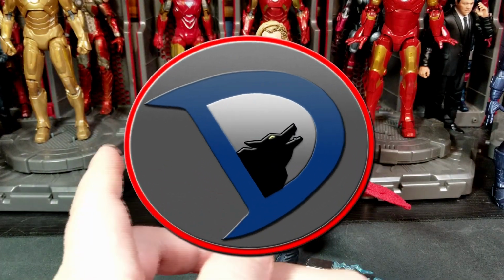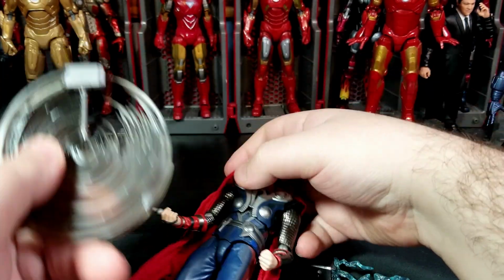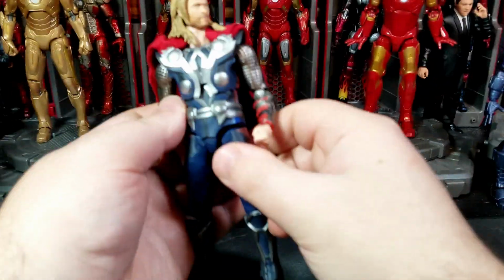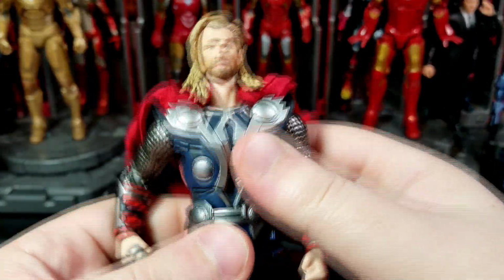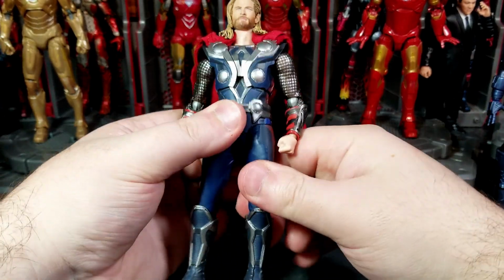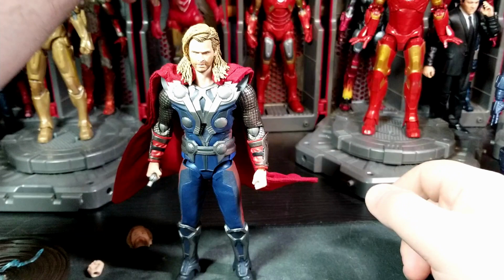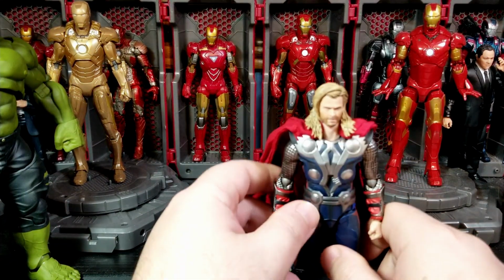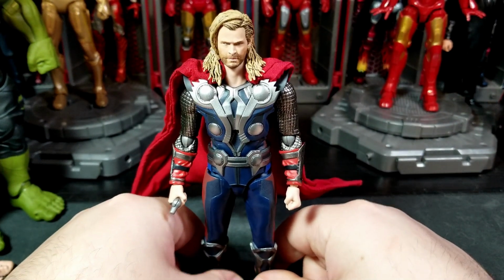S.H Figuarts: Marvel Thor Avengers Assemble Edition Action Figure Review!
Today I will be taking a look at the S.H. Figuarts Thor Avengers Assemble Edition!